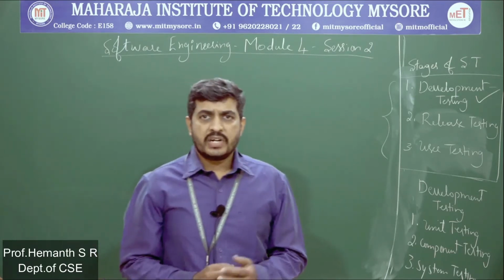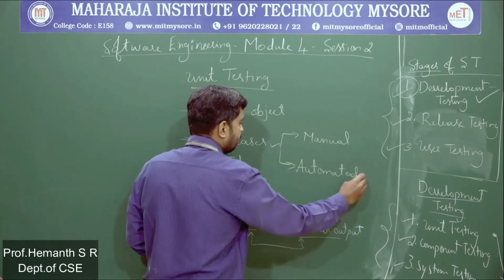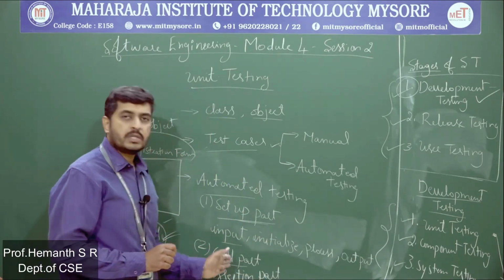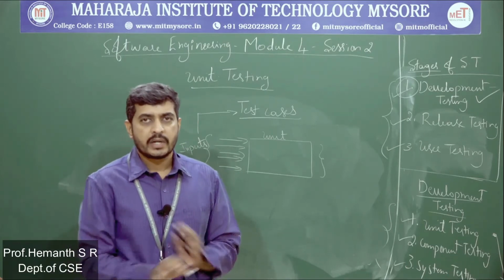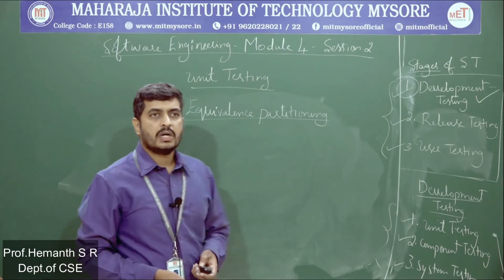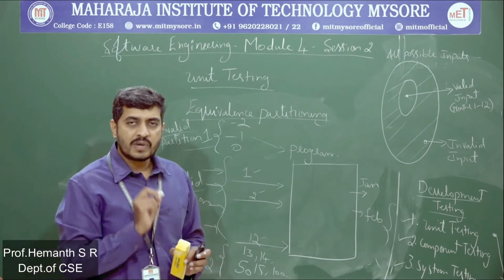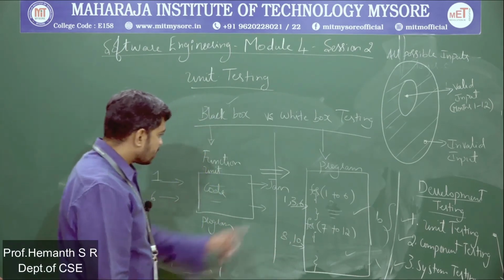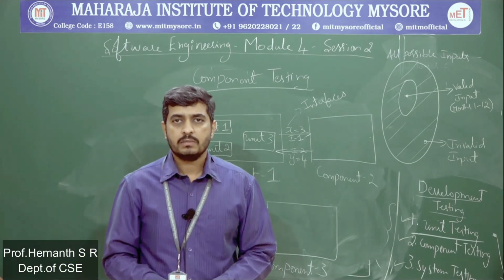DEVELOPMENT TESTING-UNIT TESTING |3 rd Semester | CSE/ISE | Module 04 | SE | Session 02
TOPICS DISCUSSED

1. UNIT TESTING

2. CHOOSING TEST CASES

3. AUTOMATION OF TEST CASES

4. MOCK OBJECTS

5. STRATEGIES FOR CHOOSING TEST CASES

6. EQUIVALENCE PARTITIONING

7. BLACK BOX VS WHITE BOX TESTING

8. BOUNDARY VALUE ANALYSIS